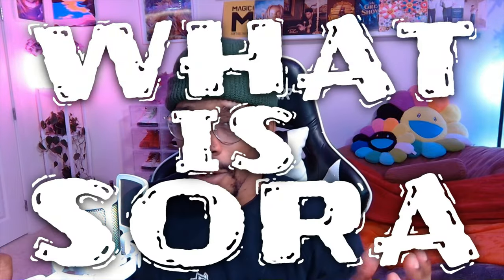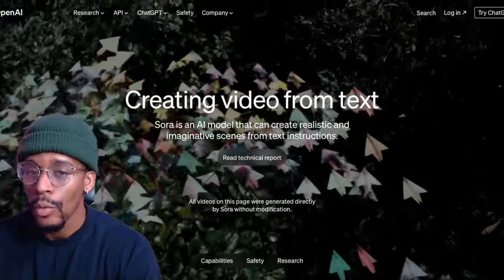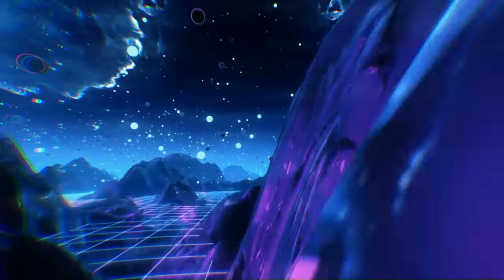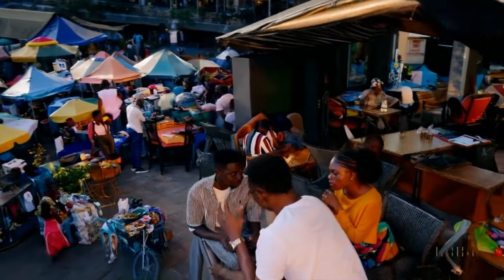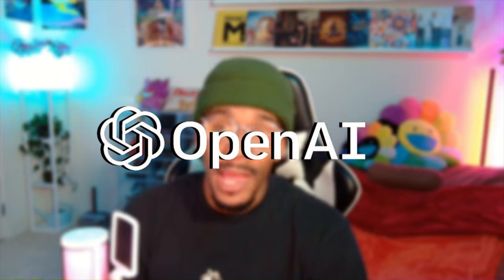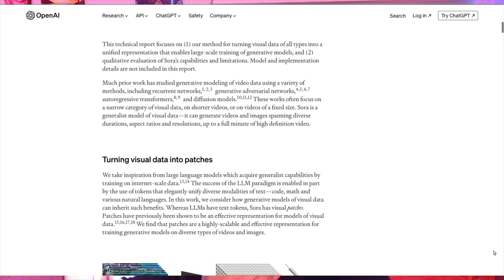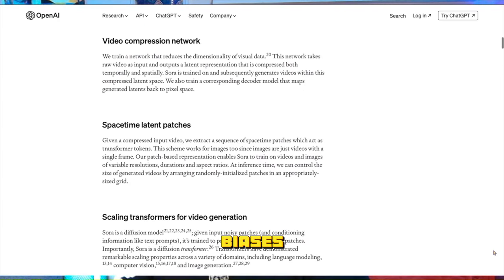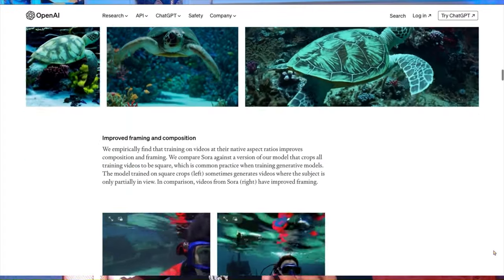How To Use OpenAI Sora Video Generator? Create a Talking AI Avatar In Seconds | Mind Muscle TV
Start your video production with Soar AI, where your dreams and texts transform into stunning, realistic videos within seconds. This video teaches you the groundbreaking Soar AI technology, enabling you to create everything from dream scenes to music videos by typing. Witness the capabilities of this advanced tool, its limitations, and the potential it holds for filmmakers, content creators, and anyone intrigued by AI's role in creative industries.

Dive deep into the mechanics, user experiences, and ethical considerations of AI in video production. Your journey into the future of AI-driven content starts here!

✅ TIMESTAMPS
0:00 - Intro to Soar AI
0:10 - Identifying AI-Generated Content
0:43 - Introduction to Soar AI
1:22 - Working Mechanism of Soar AI
1:51 - Soar AI Compared to Other AIs
3:29 - Capabilities of Soar AI
4:08 - Limitations & Availability of Soar AI
5:35 - User Feedback on Soar AI

This video is about How To Use the OpenAI Sora Video Generator. Create a Talking AI Avatar In Seconds, But It also covers the following topics:

Soar AI Video Creation
Transforming Text to Video
AI-Generated Dream Videos

Video Title: How To Use OpenAI Sora Video Generator? Create a Talking AI Avatar In Seconds | Mind Muscle TV

✅  About Mind Muscle TV:

Welcome to the hub for empowering the mind through the synergy of AI and curiosity. Strengthen your mind like a muscle with our concise, insightful videos spanning diverse topics. Beyond mere entertainment, we're on a mission to explore AI's creative and educational capabilities.

In a world where curiosity is the catalyst for growth, we're here to inspire you always to stay curious. Our content is designed to treat your mind like a muscle, deserving regular exercise and nourishment.

At Mind Muscle TV, we firmly believe that knowledge is power, and we're dedicated to empowering you with information for a fulfilling life. Discover the latest AI breakthroughs, explore science, tech, art, and culture, and find practical tips for enhancing your daily life.

Strengthen your mind like a muscle and stay curious with Mind Muscle TV!